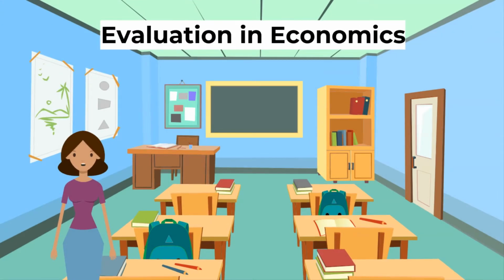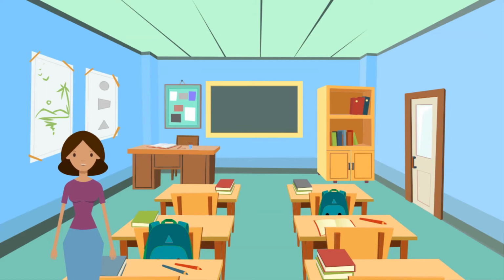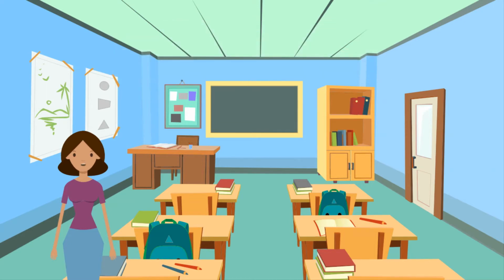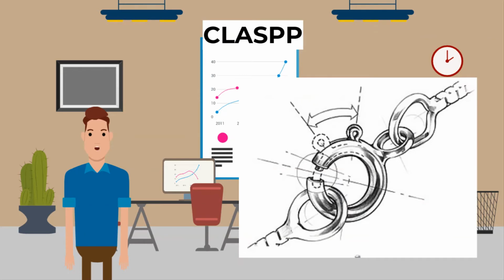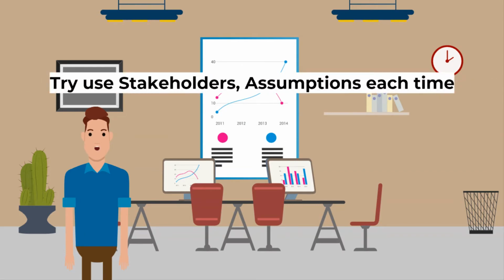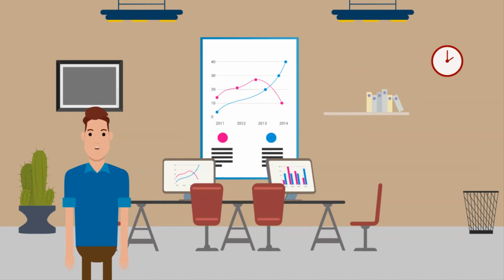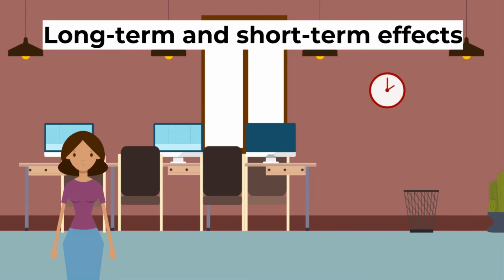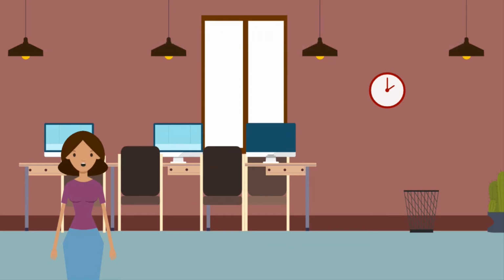IB Economics - Help! I need to write an IA!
This video is an educational video for foundation topics for IB Economics. It is part of a series where we cover how to write your IA's. All three of them. You should be able to get a great mark!